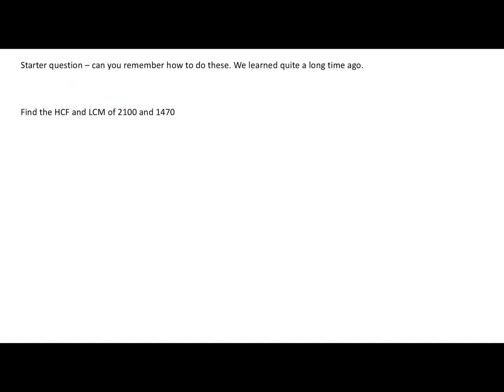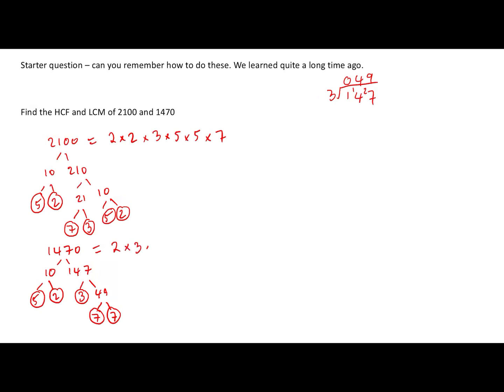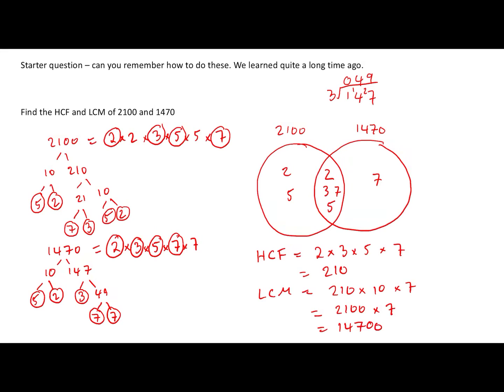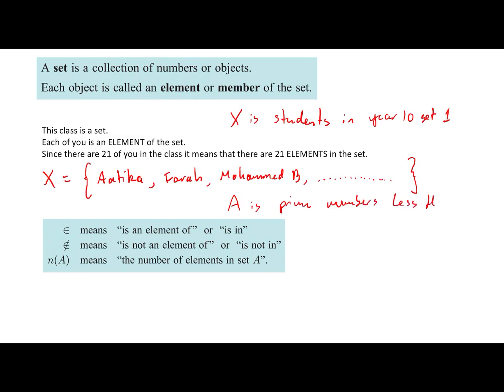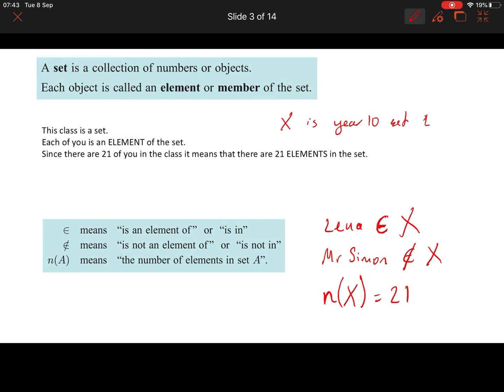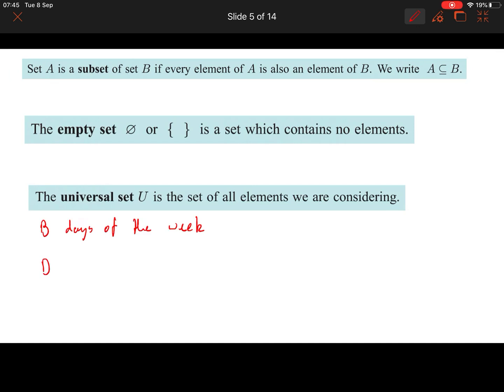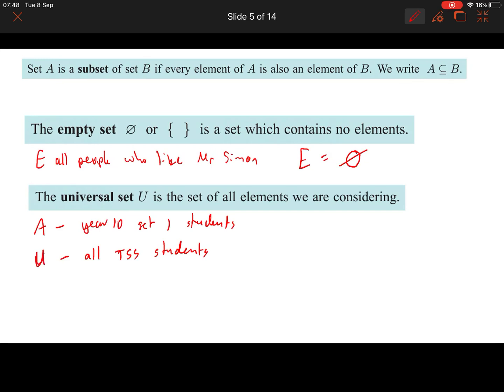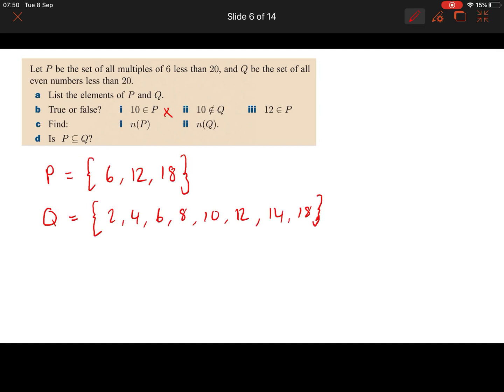Year10 sets and vent diagrams intro video part 1